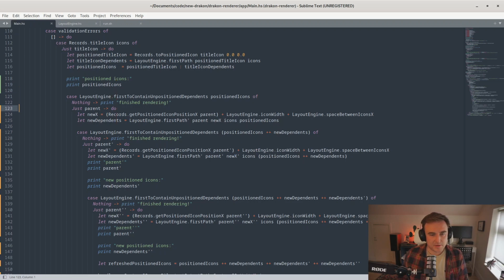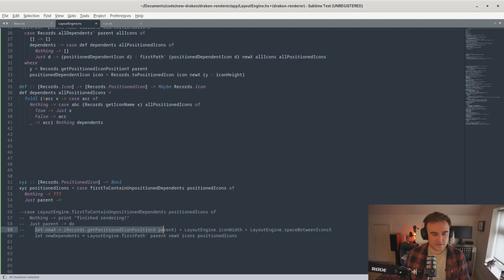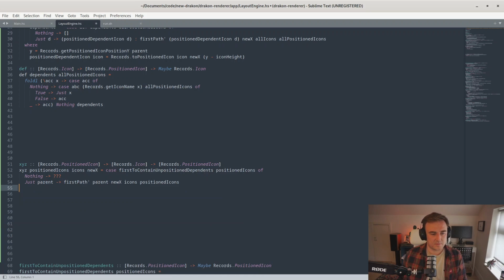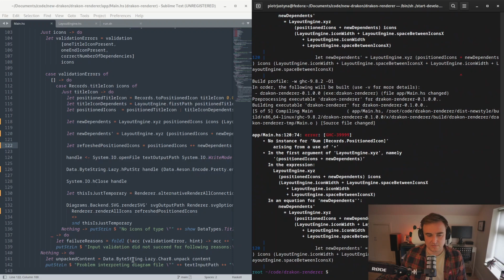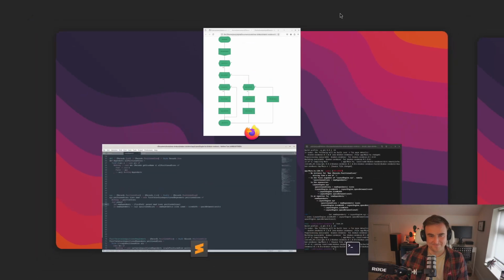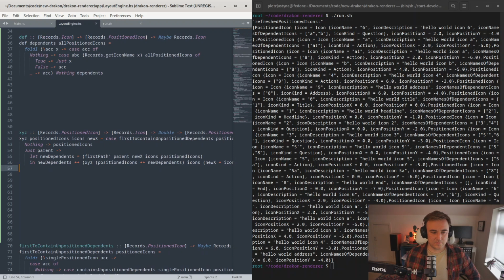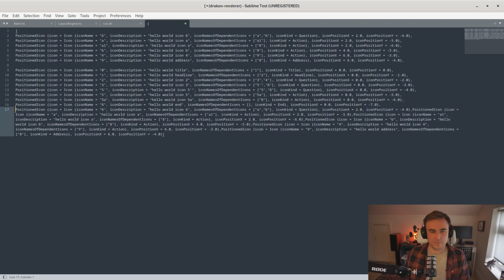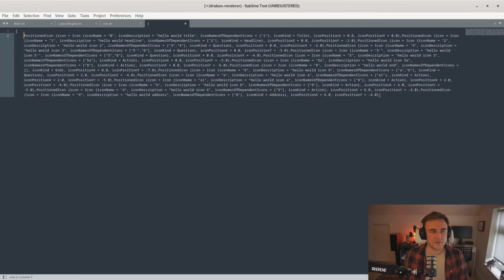programming daily #31 - 2024 10 04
programming daily - drakon renderer - applying yet another layout algorithm recursively which produces the desired results. We can now relax and focus on cleaning up the code during the next session.